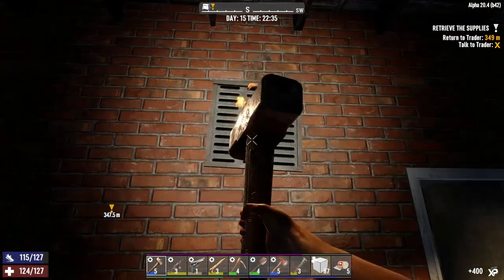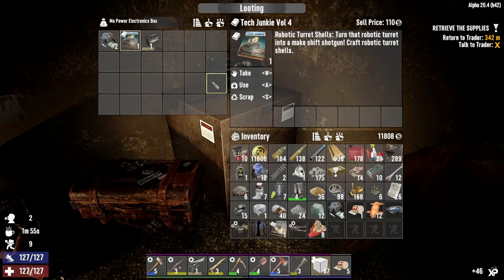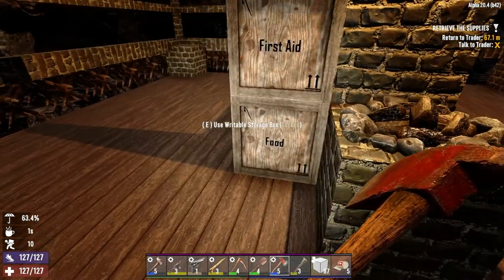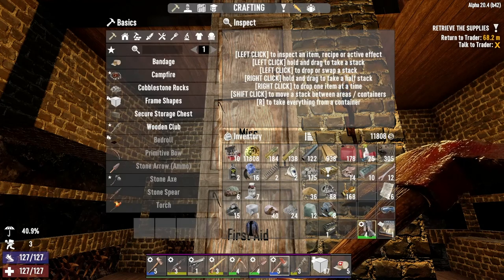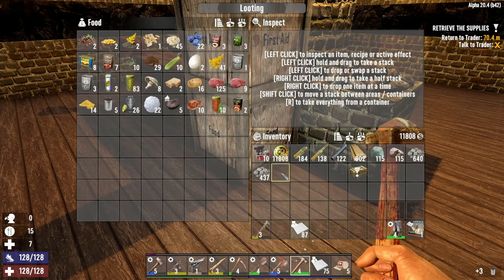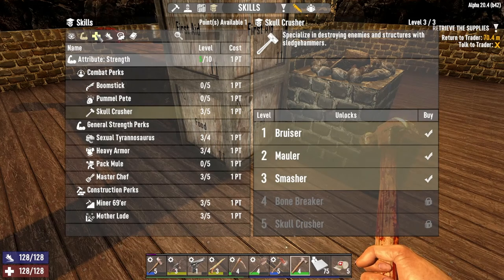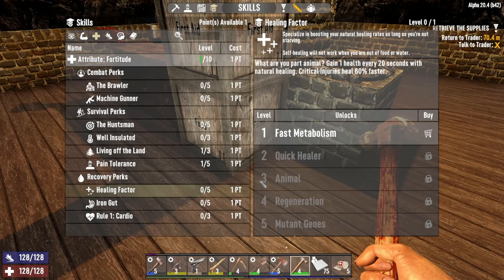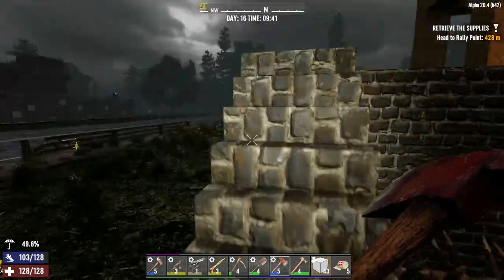7 Days to Die Alpha 20 Episode 29: house_old_ranch_05